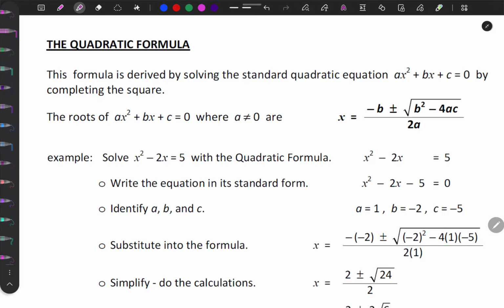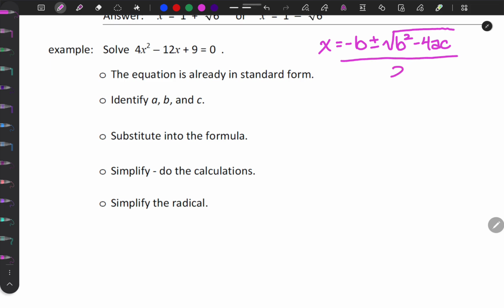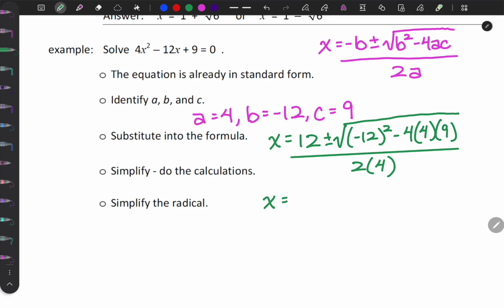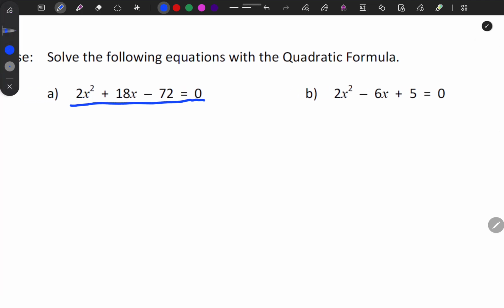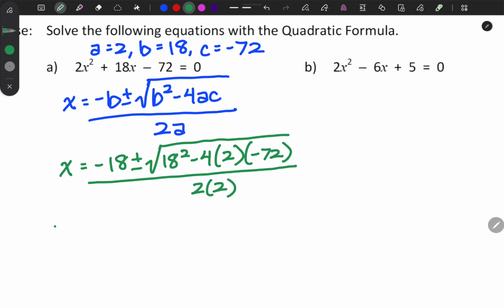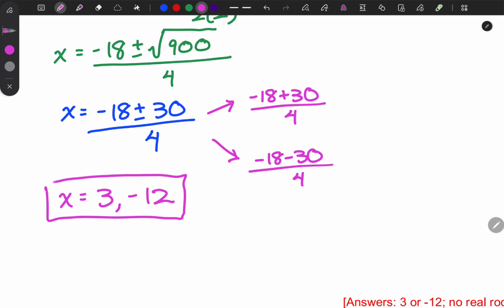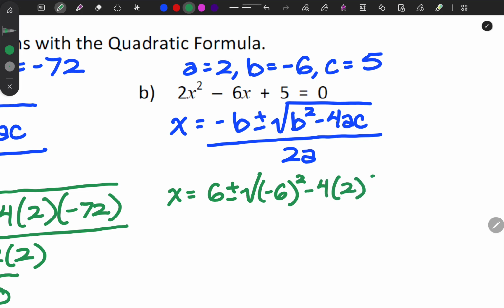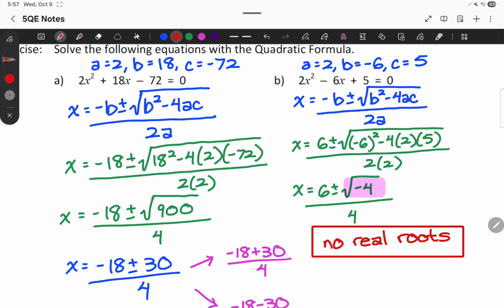The Quadratic Formula